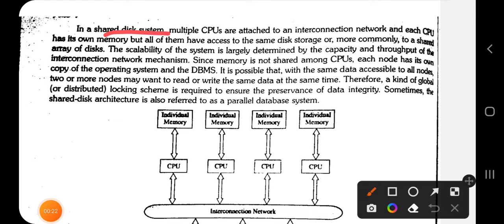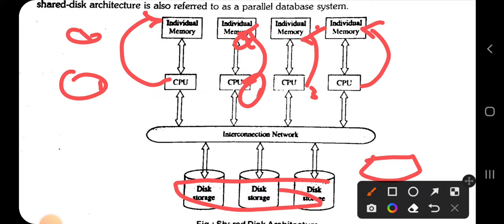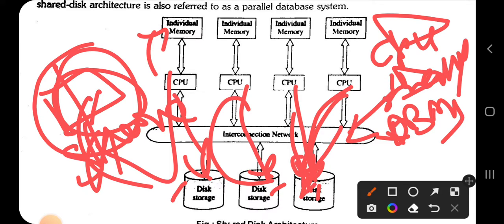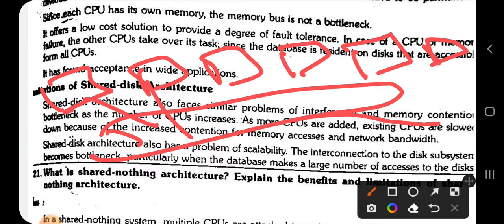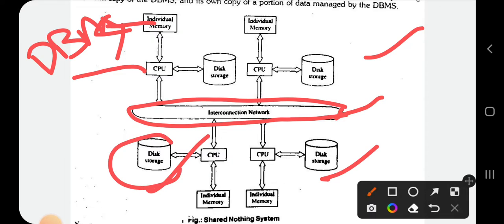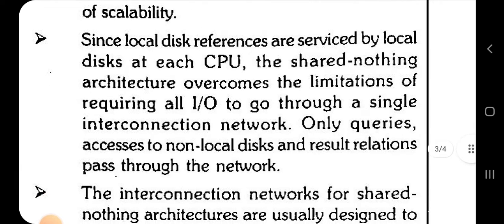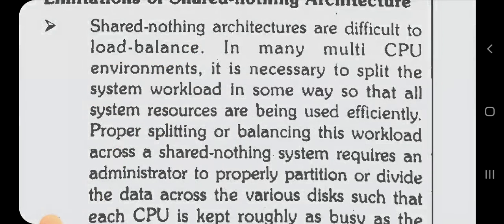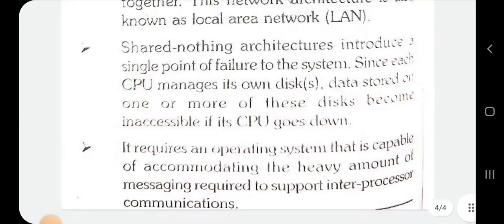parallel databases and architectures | rdbms | bcom | sem3